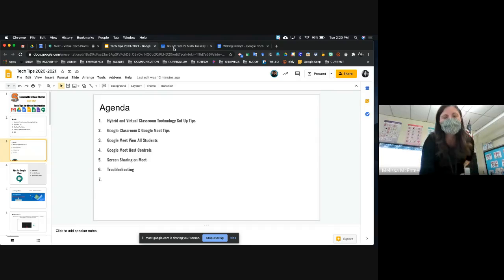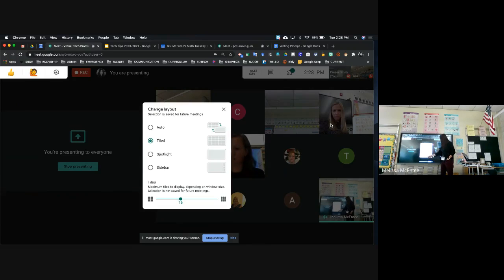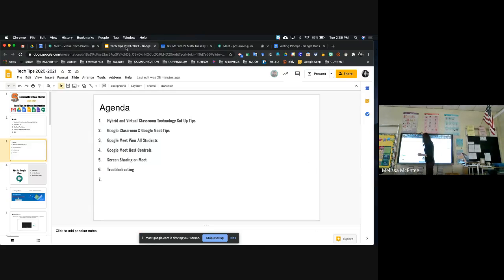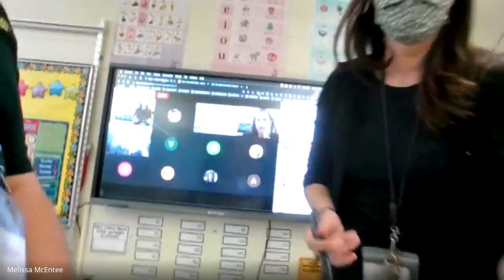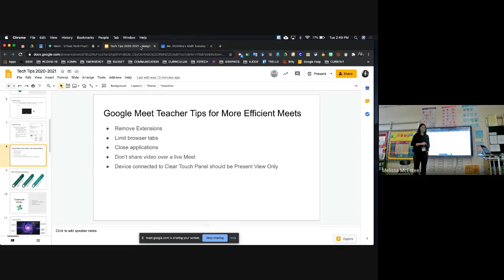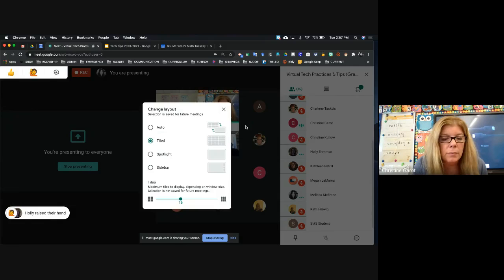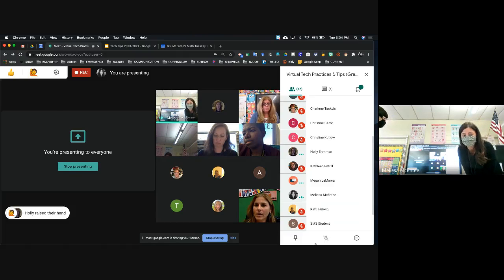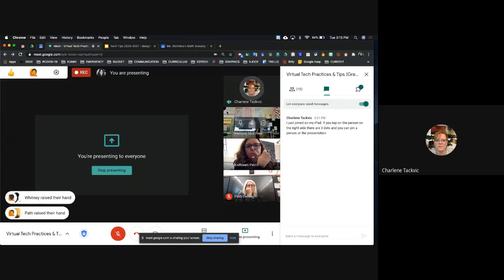Virtual Tech Practices & Tips Grades PS-2 (9-22-20)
This video was recorded via a live Google Meet session for elementary staff.